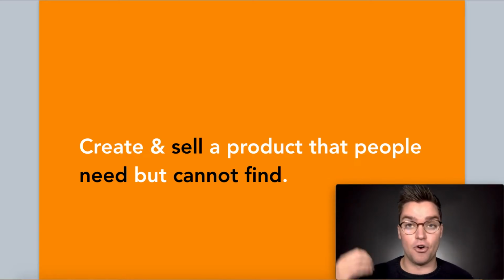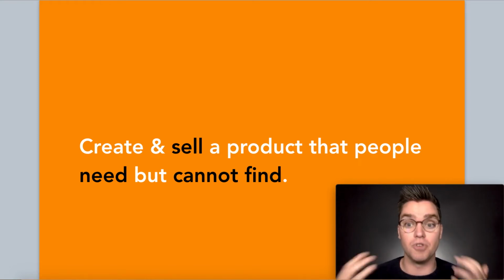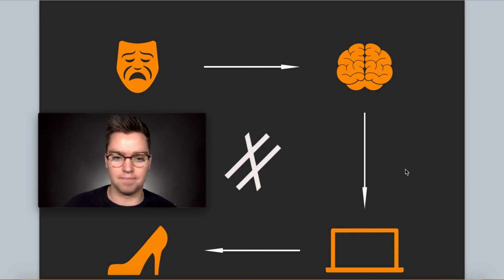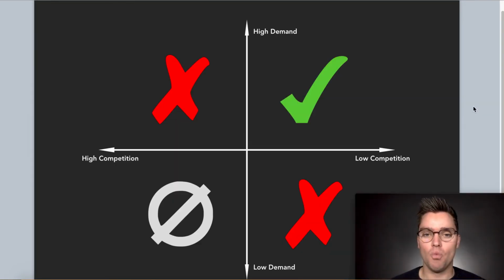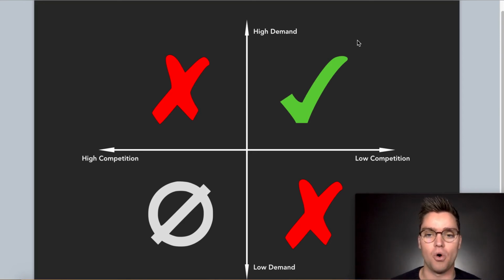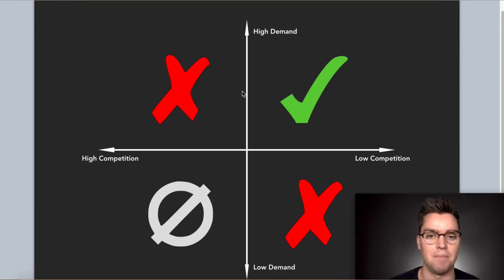Complete amazon fba product research tips for beginners 2021 - How To Find A Profitable Product | P1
Complete amazon fba product research tips for beginners 2021 - How To Find A Profitable Product

Hello Guys I Want to share with you this amazing course

In this course, we will learn amazon fba products for  beginners 2021 t to advance level research tips  Find A Profitable Product

the full course will upload on this channel stay tune Guys.

STUDENT RESOURCES:

Google Trends (product seasonality)

Google Keyword Planner (Google keyword data)

AMZ Scout Google Chrome Extension (FBA fees calculator)

FREE Amazon Product Research Google Sheet

Product Research Spreadsheet

Top International Product Research Tools List

Jungle Scout Sales Estimator (FREE sales estimator)

Answer The Public (reverse search engine)

Wappalyzer

Target Customer Avatar

Amazon FBA Fees Rates & Structure

Trademarkia

Google Patents

Patent Search

Amazon Restricted Products

SUMNER'S OTHER AMAZON SKILLSHARE CLASSES:

Product Research

Creating & Shipping Private Label Products

Amazon Product Reviews & Launch

Profitable Amazon PPC Campaigns

Manychat For Amazon Sellers

AMAZON PRODUCT IDEALIST:

Livestock Supplies (cattle ear tags, sheep breeding harnesses, farm animal
grooming, etc)

Specialty Flags (Airport navigation flag, crane flags, diving flags, etc.)

Decorative Buoys

Urinal Deodorizers

Birthday Crown/ Tiara

Cake Toppers

Golf Cart Accessories (need to know this niche first)

Cushion covers for sofa

Wall canvases (design will make or break - identify a niche that's not being served)

Stickers (look into this category overall - cheap & lightweight)

Cycling cap

Tactical/military gloves

Paracord/tactical keychain

Swim goggles and hat (bundle for different ages & genders)

Mesh Waste Basket (look into different sizes, colors, and quantities)

Spiralizer Vegetable Slicer

Macrame (look for opportunity within this market)

Disposable Bowls (quantity, material, size, etc)

Cocktail Shaker And Set (design, what's included inset)